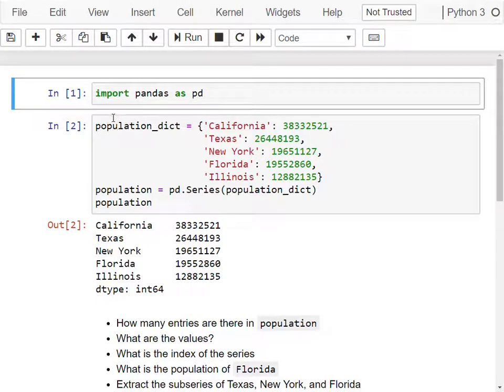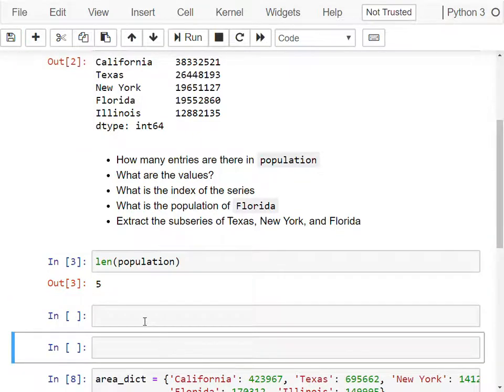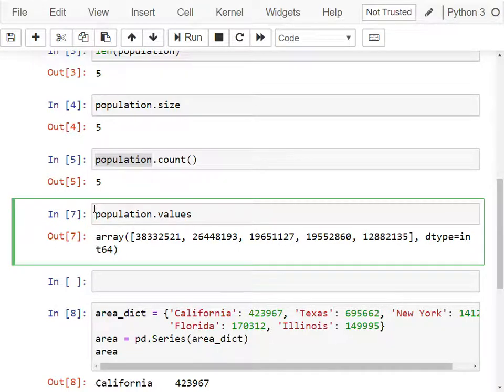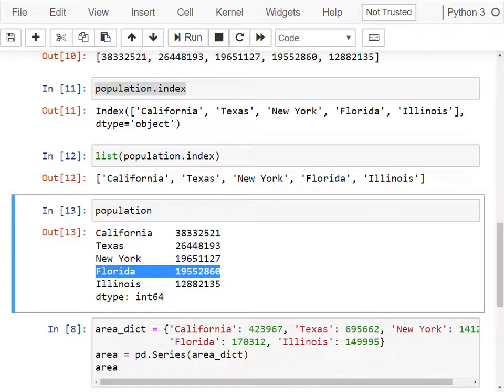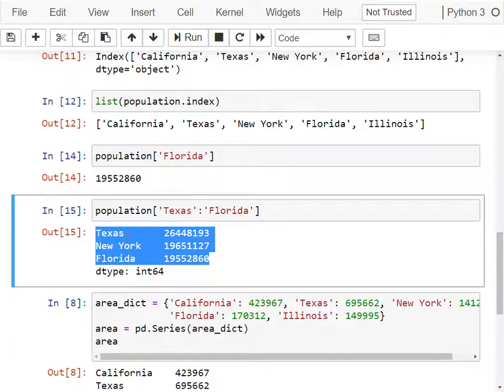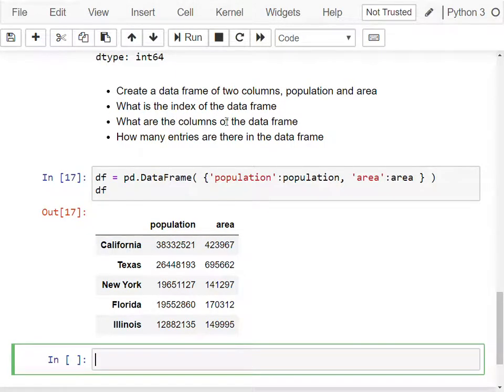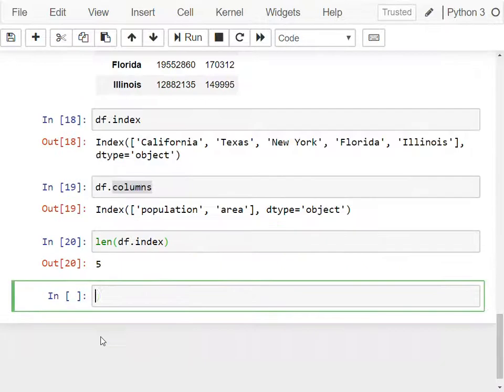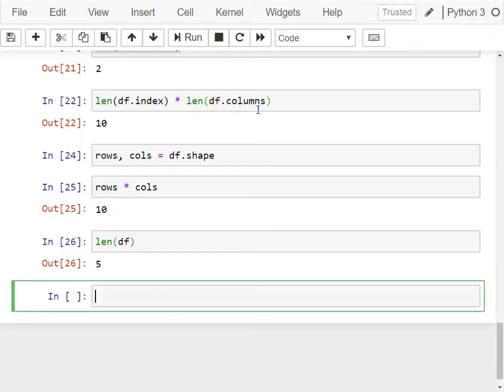Warmup - DataFrame and Series